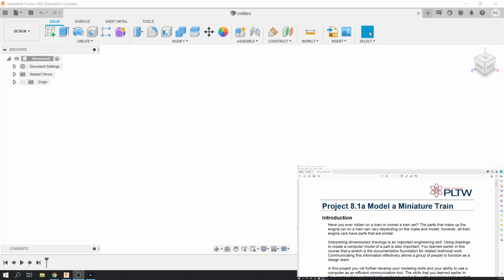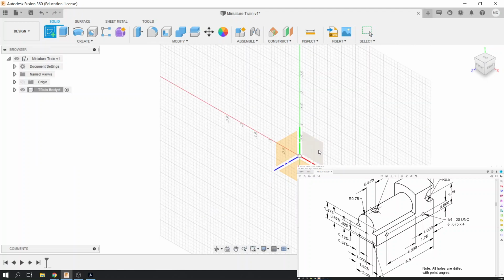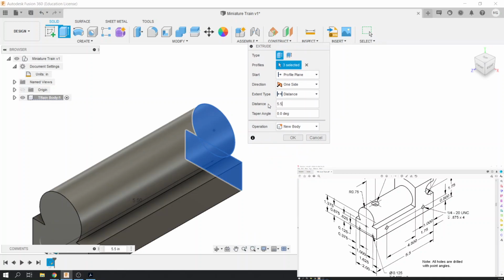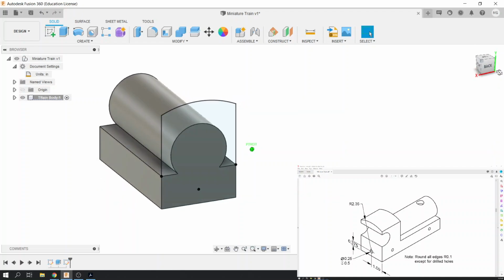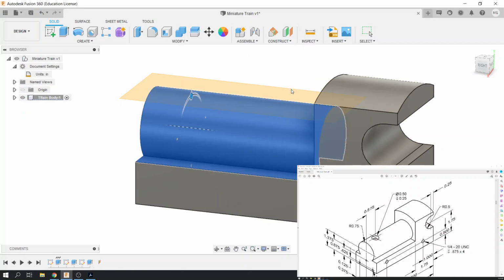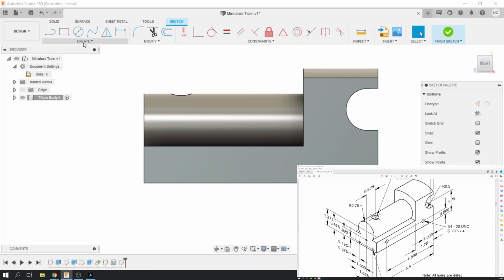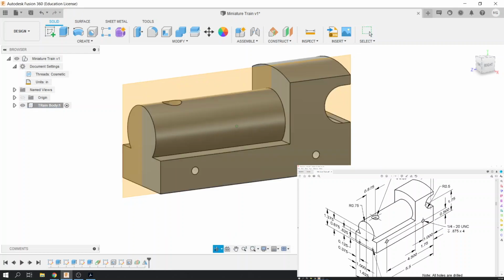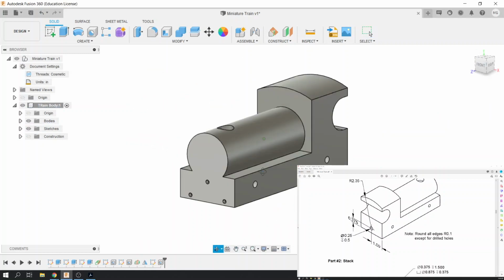Fusion - Miniature Train Body 1